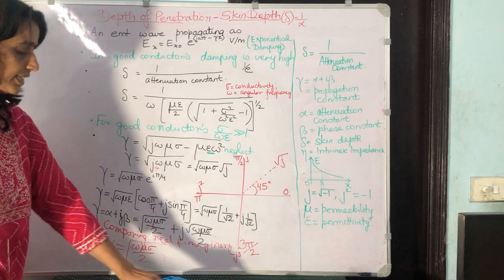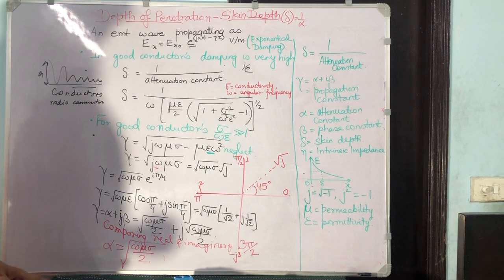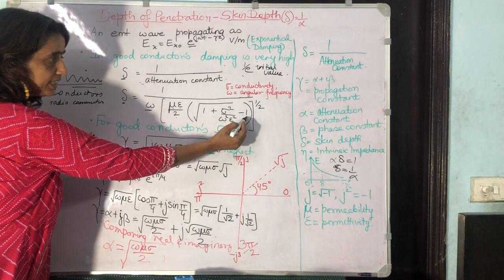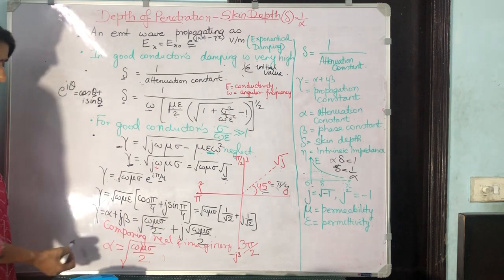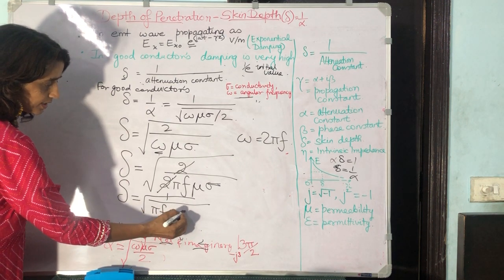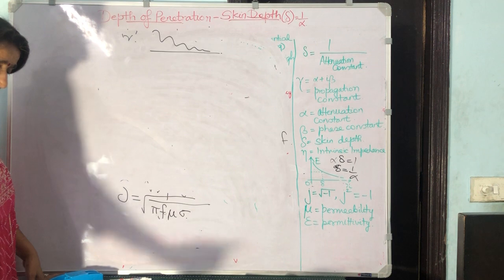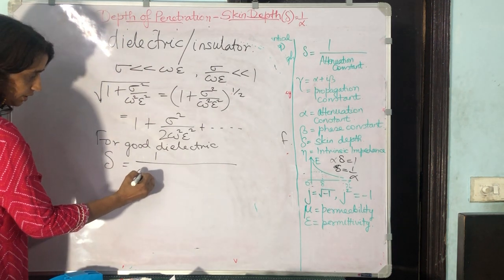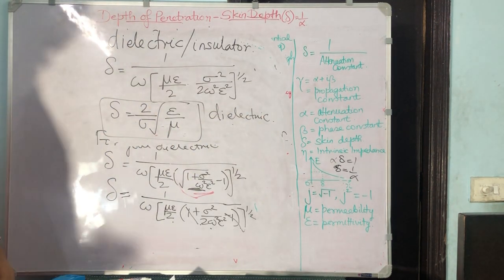SKIN DEPTH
AKTU - ENERGY SCIENCE & ENGINEERING (BTech): BTech